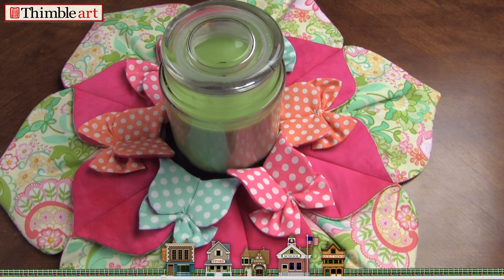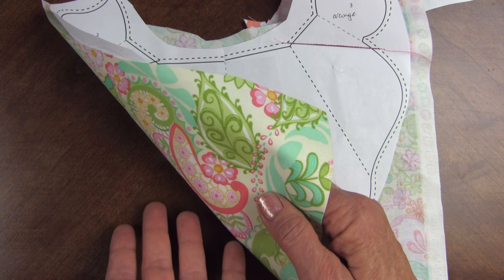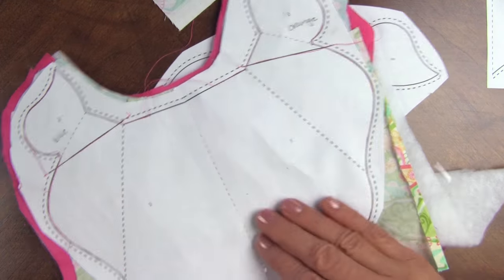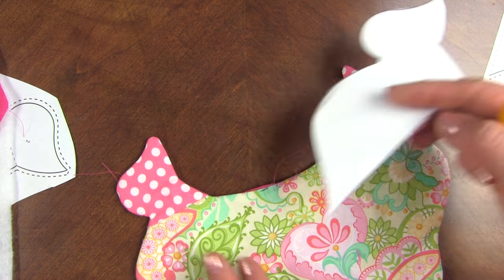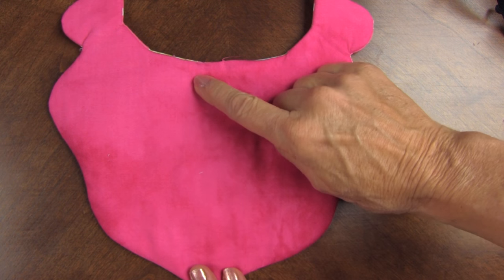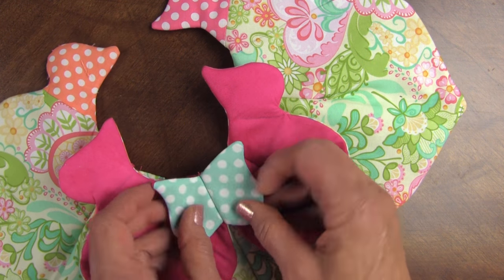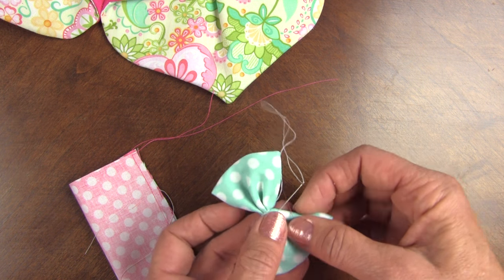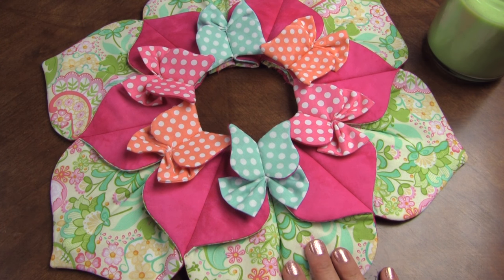Butterfly Kisses Centerpiece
This Springtime Butterfly Kisses centerpiece is created using the fold-and-stitch technique. A beautiful flower and leaf combination  is crowned by dimensional, delicate butterfly wings. This table topper is perfect for brightening and freshening up your home decor after a long winter. Welcome friends and family round your table with a sweet reminder of hope, love, and change in Spring.